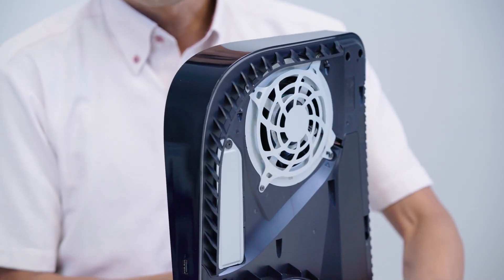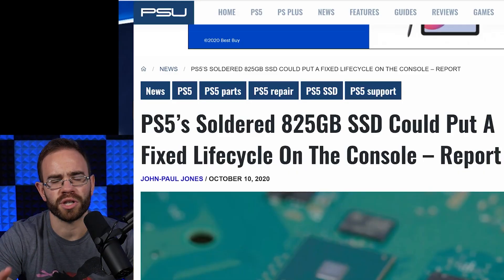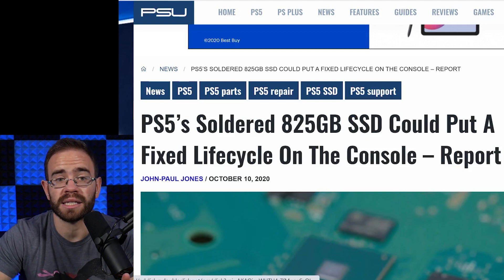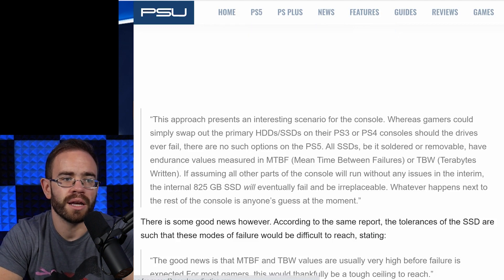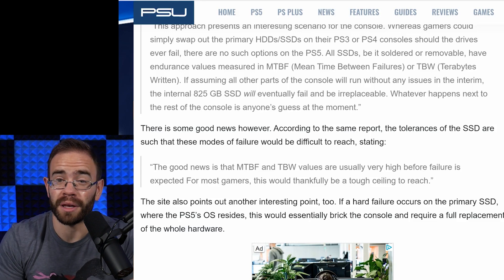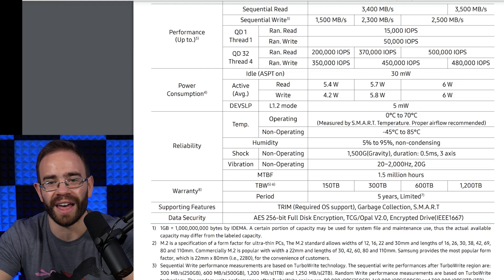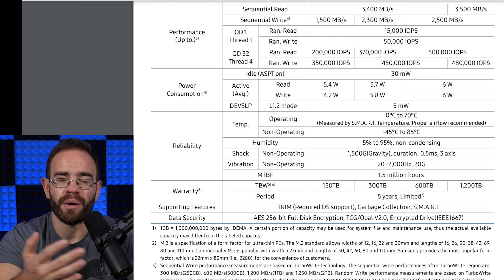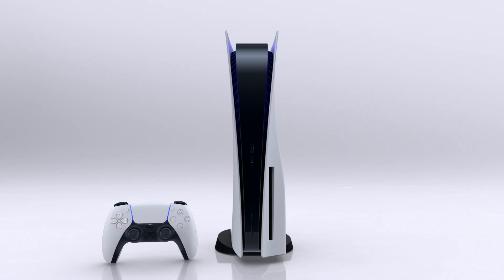Is The PS5/Xbox Series X SSD A Problem For Preservation?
The PS5 and Xbox Series X/S are out next month and they share one common thing: they both use a soldered on SSD for storage. This has some concerned about the likelihood of failure with these chips and the inability to replace the part in that case. Today I wanted to talk about the NVMe SSD located inside each system and if it is something to be concerned about.